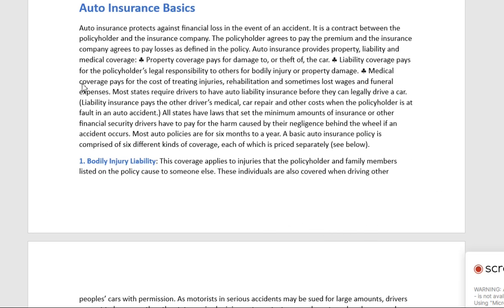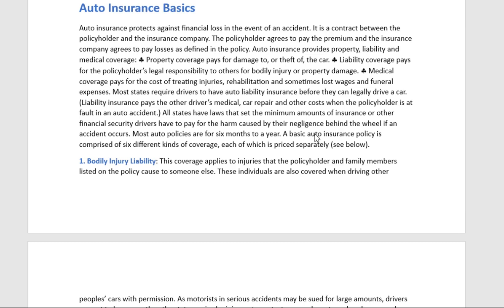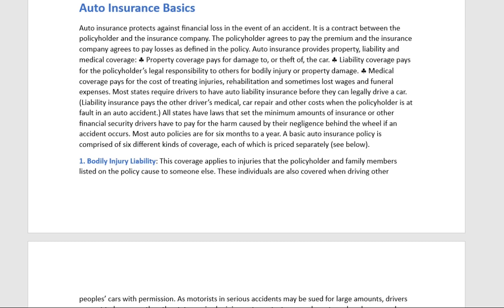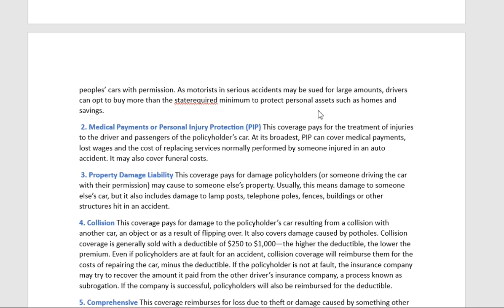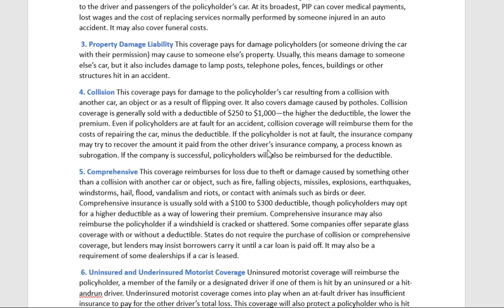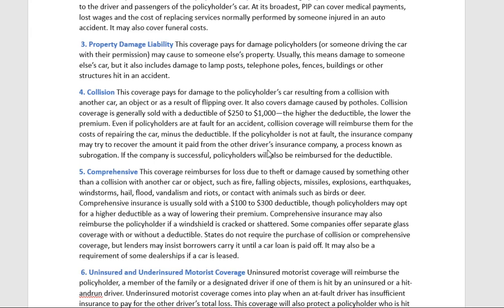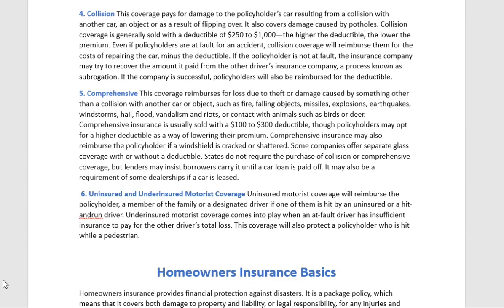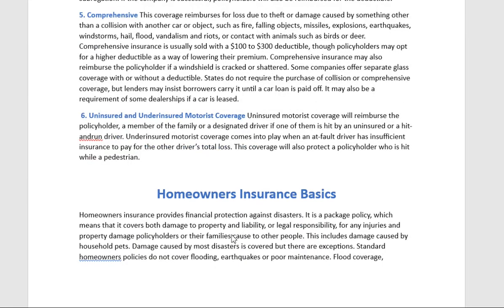What is Insurance lec2 insurance car insurance insurancecompanies insurancetips insurance advice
long-termcareinsurance